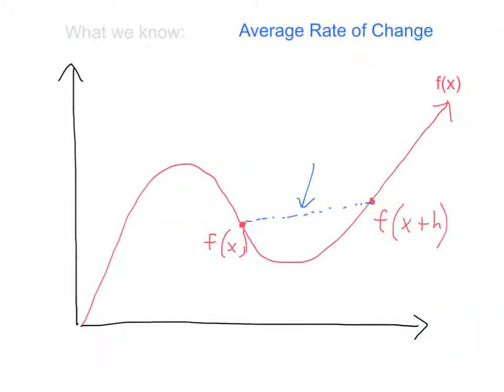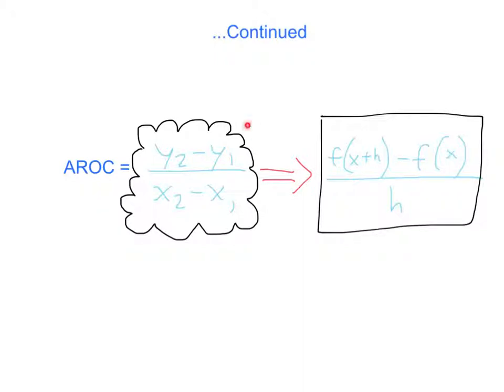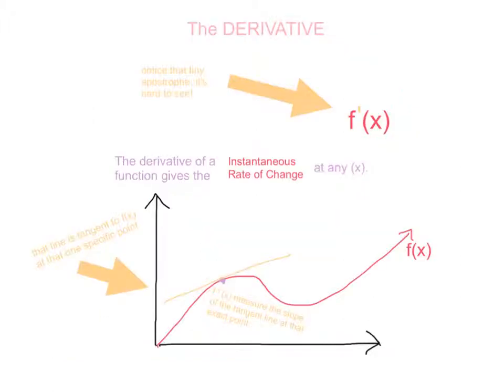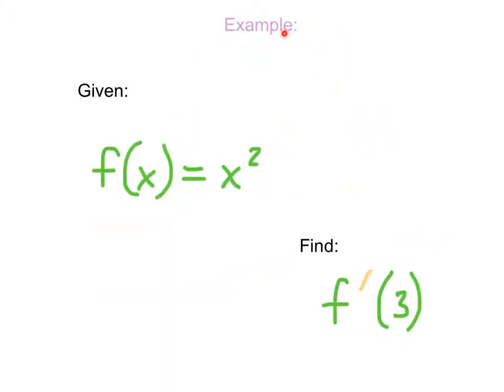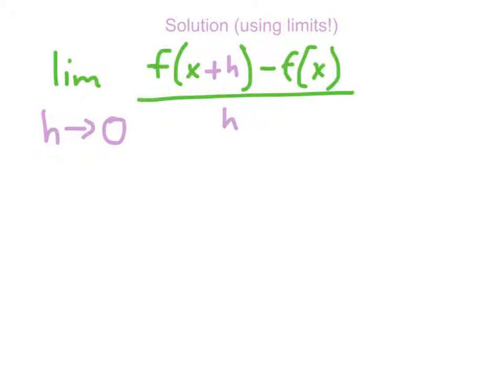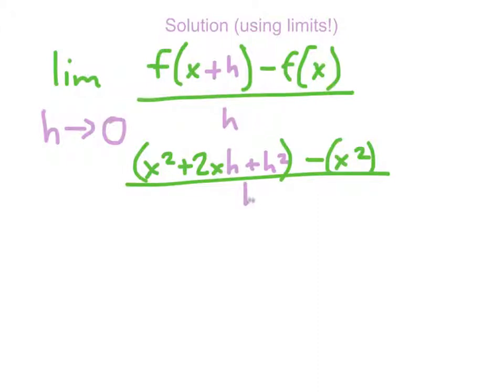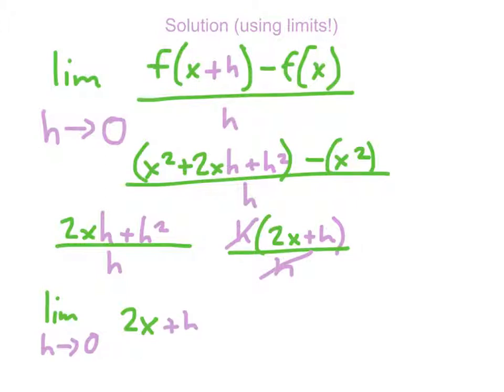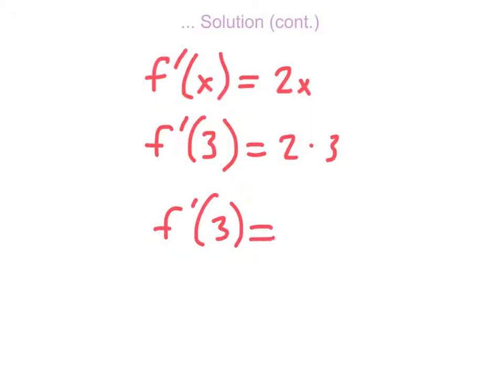Derivatives/Instantaneous Rate of Change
This is a quick video about important calculus concepts!

Learn what instantaneous change really is!
Learn the very basics of derivatives!

(This video was made using the iPad app: Explain Everything)